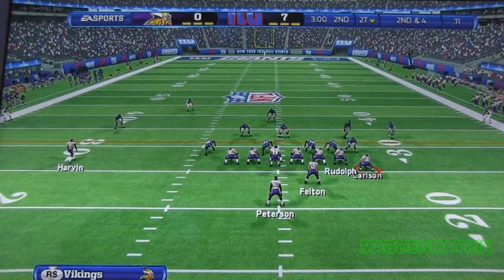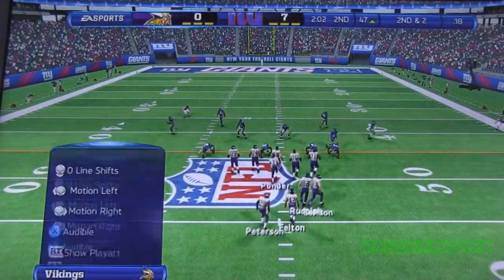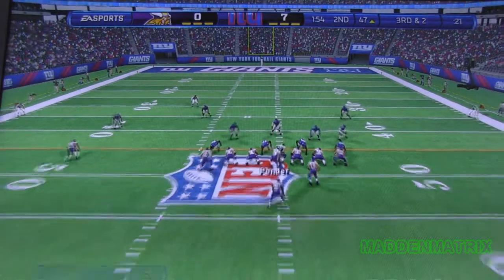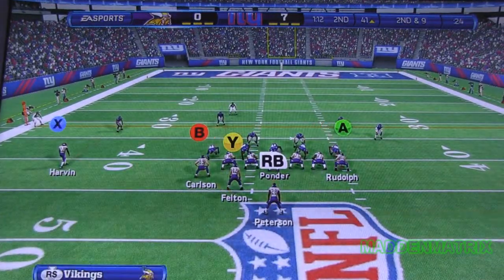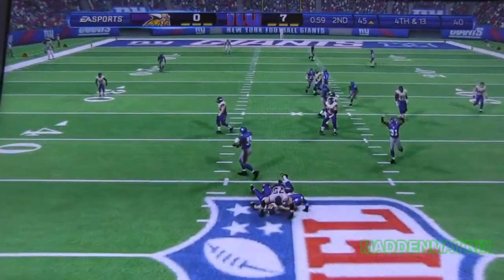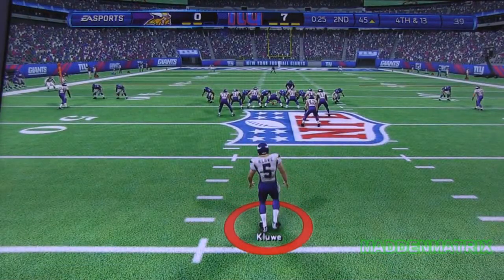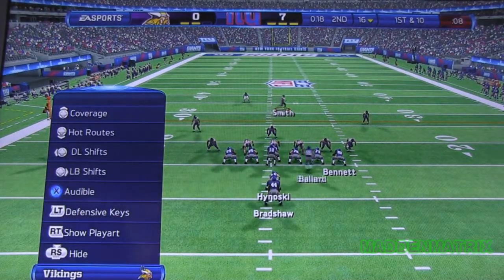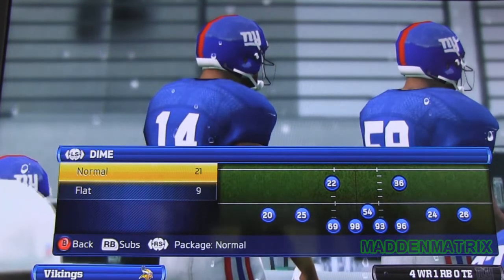Madden NFL 13 at E3: Vikings (MadScientist06) at Giants (CPU) (2nd Q) at MaddenMatrix.com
Vikings (MadScientist06) at Giants (CPU). Madden NFL 13 pre-release footage taken at

the 2012 E3 in LA by EA SPORTS Game Changer MadScientist06 (of MaddenMatrix.com).

Footage was taken "off camera" using a video camcorder. Hit me up on Twitter at

MadScientist06 with any questions about Madden NFL 13 or the Game Changers program.

If you embed our video on your site, please be sure to give me a shout

out. And yes, my Madden skillz is pretty bad I know that already!